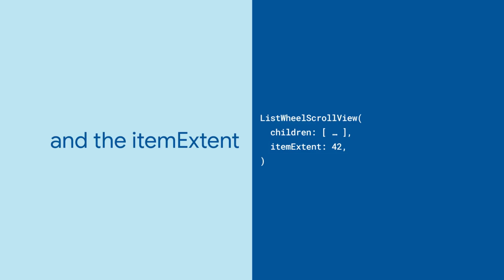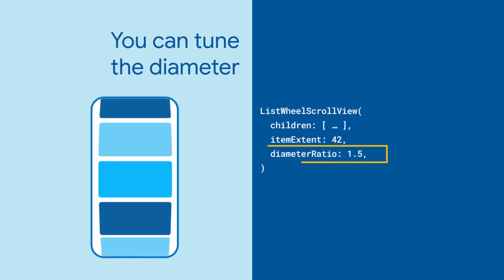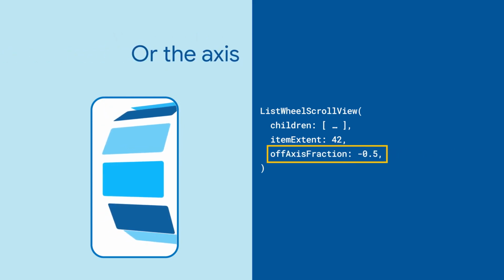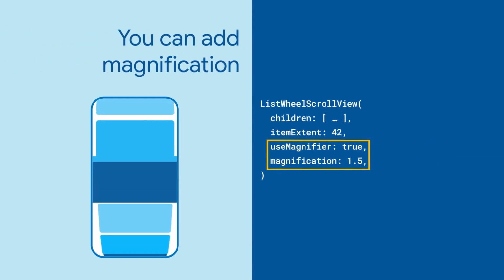ListWheelScrollView Flutter Widget of the Week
In this flutter tutorial we will use dart to create our first flutter mobile app. You will learn about how flutter works,